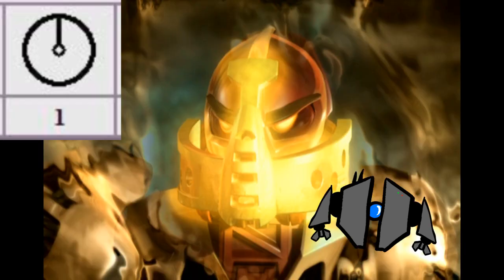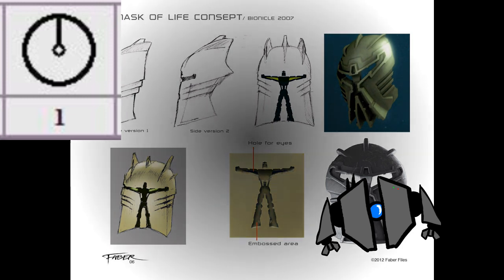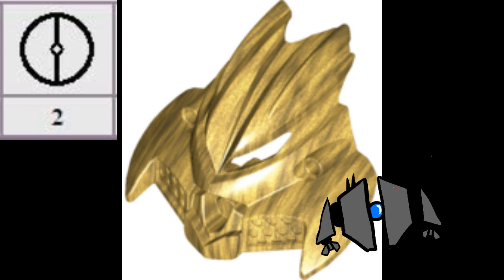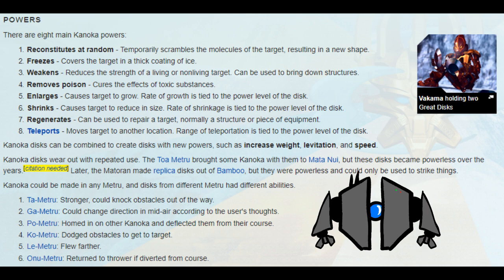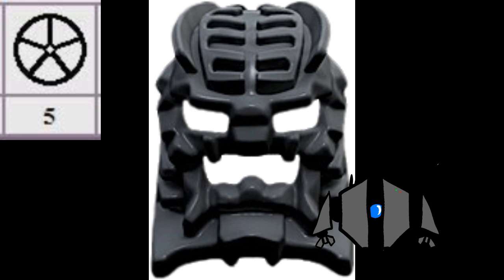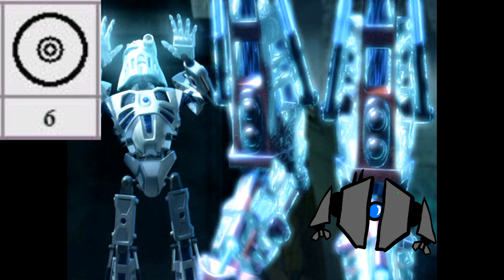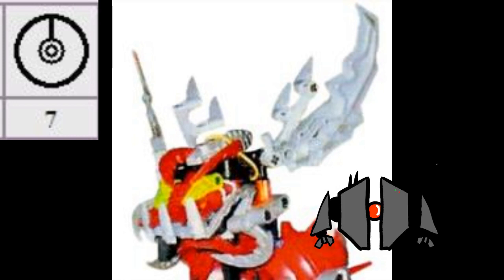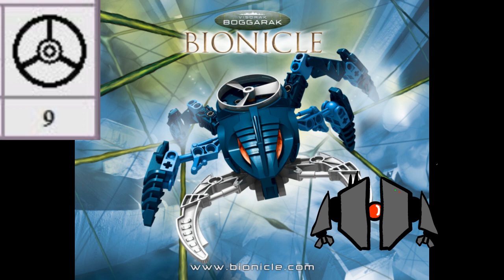Top Ten OP Bionicle Items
Welcome to the first video of Tenth Symphony Productions! For our first video we decided to pick something from BIONICLE. We hope you enjoy.